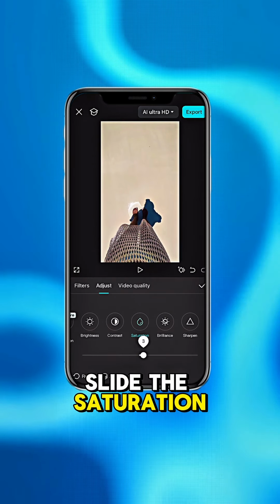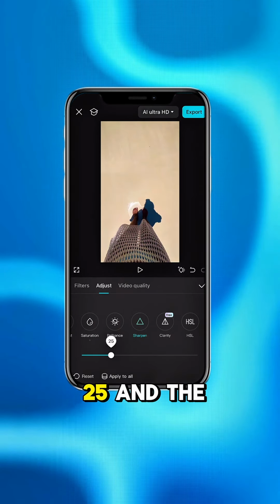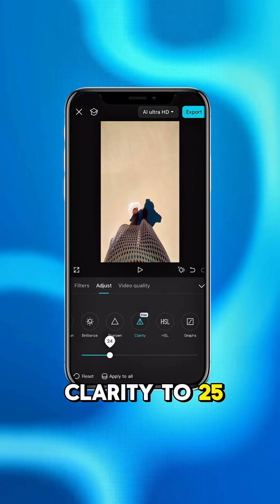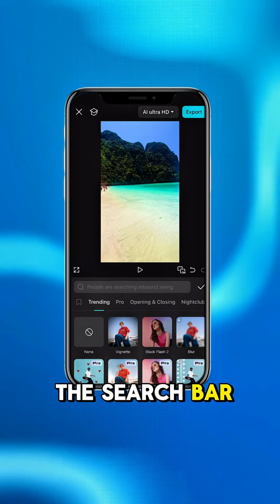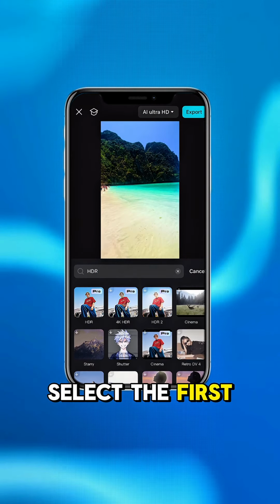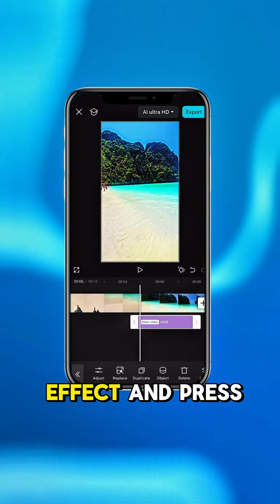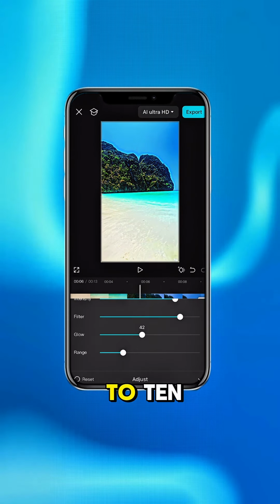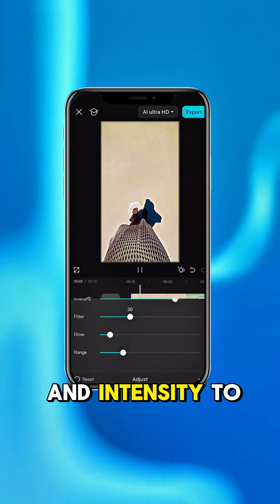CapCut tutorial: how to achieve viral 4K quality look using the CapCut app